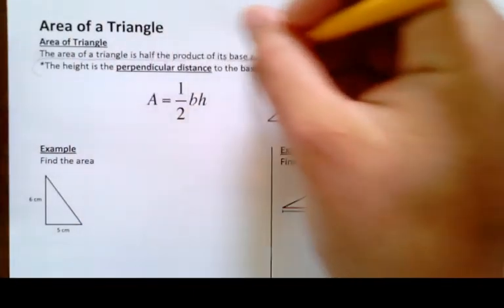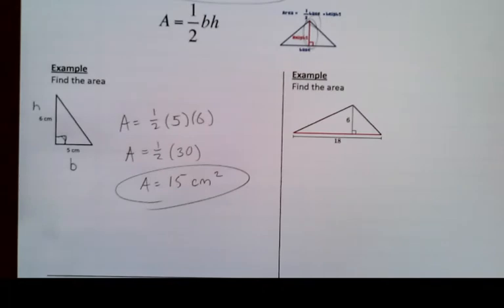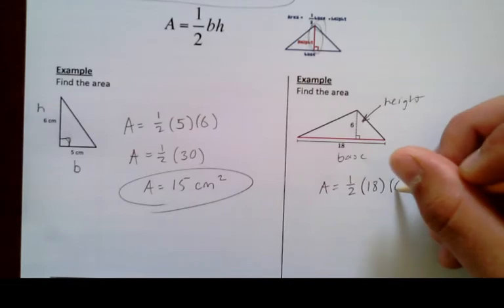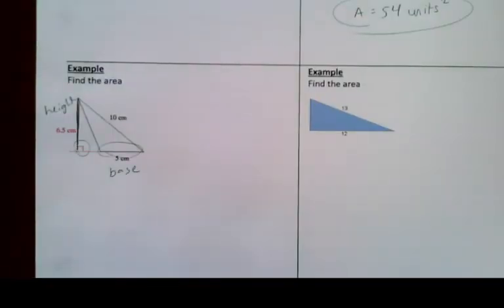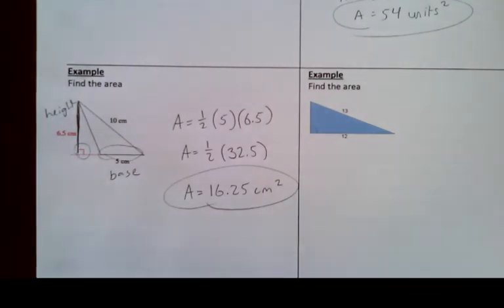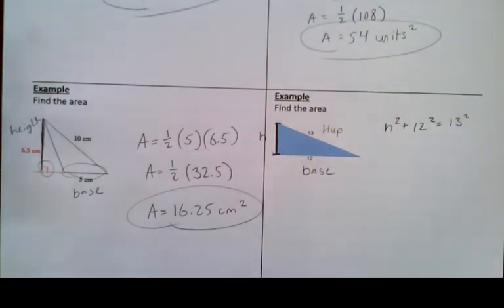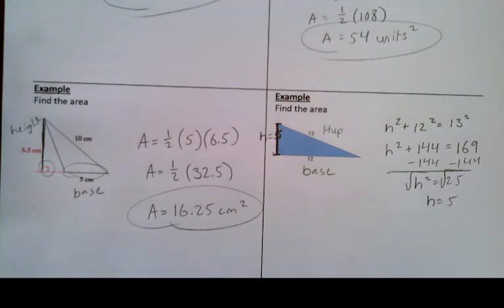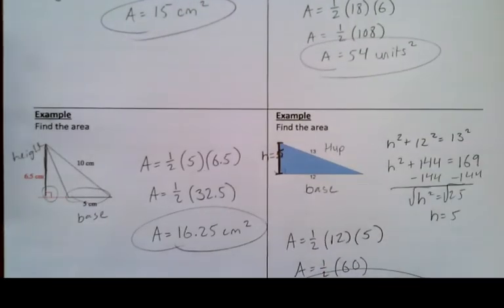Area of a Triangle